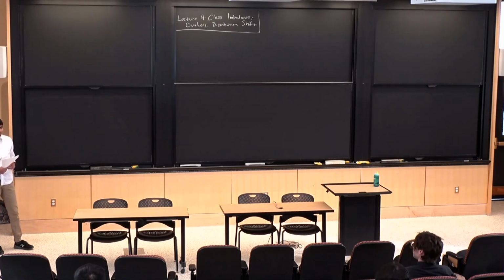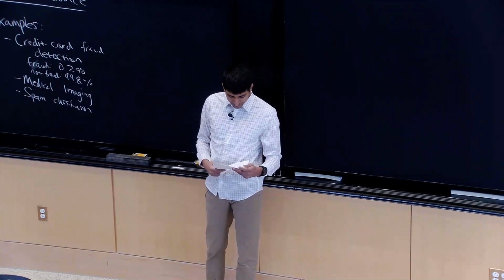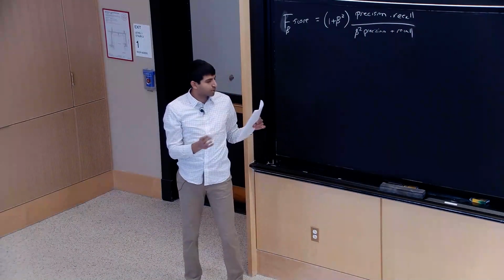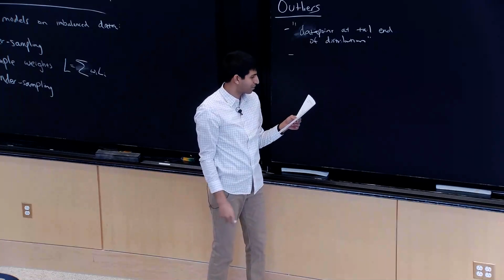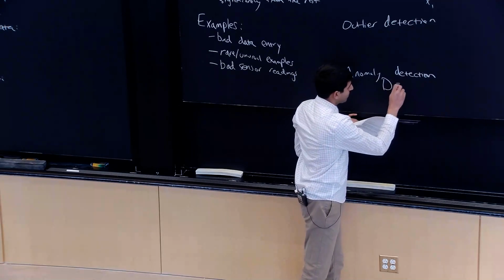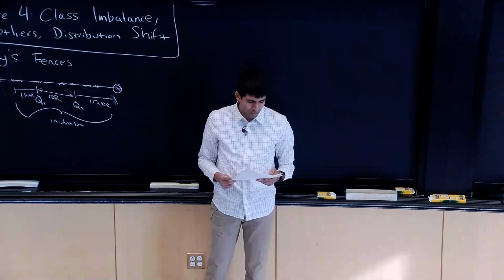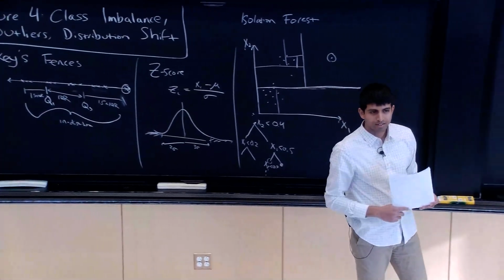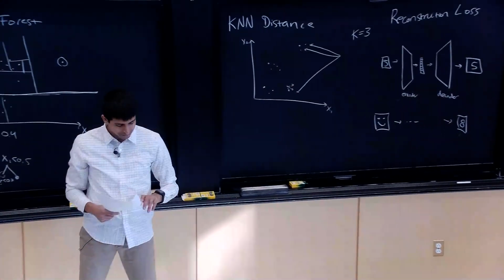MIT DCAI Lecture 4: Class Imbalance, Outliers, and Distribution Shift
MIT Introduction to Data-Centric AI, IAP 2024

A note about the recording quality:
These recordings were made using a retrofit automatic recording system that is relatively inexpensive. Ideally, we would've been able to record these lectures at much higher video and audio quality. If you want to support such efforts, consider donating.

Also note that some of the lectures ran past the automatic recording system's scheduled recording interval, and the last minute or two of these lectures was not recorded.